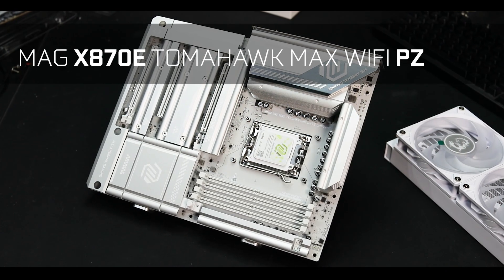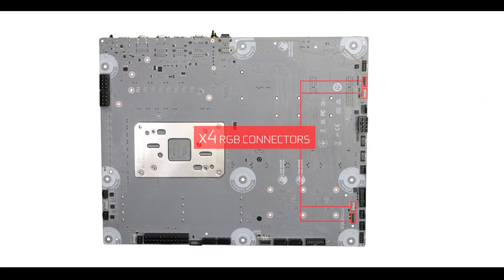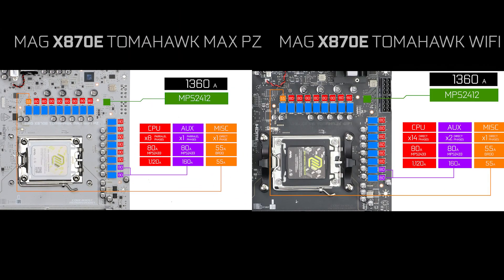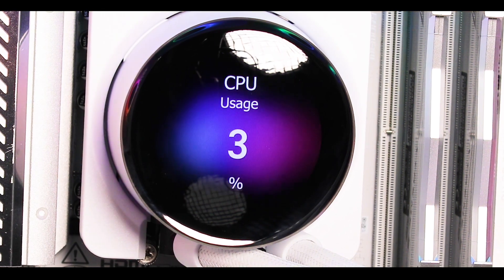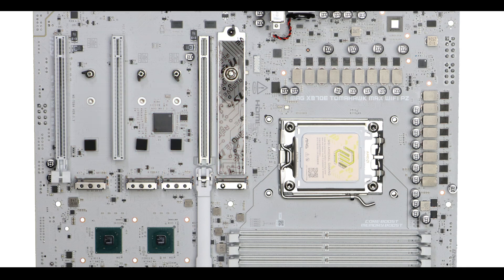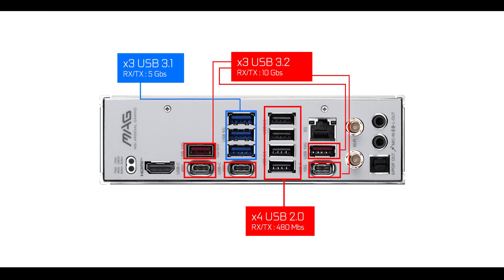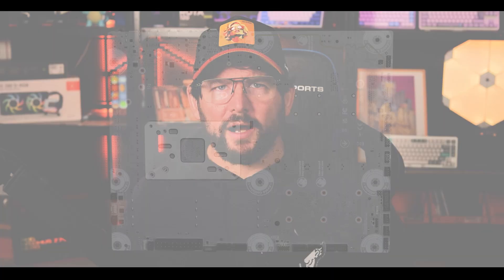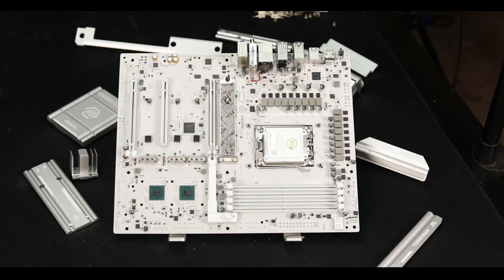MSI MAG X870E TOMAHAWK MAX WIFI PZ : a sexier kind of TOMAHAWK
MSI's PROJECT ZERO turns an already successful, well rounded motherboard, into the most desirable piece of tech of this emerging 2026 season :).
An absolute MUST BUY!

I love it and I hope that you will too!

CHAPTERS
0:00 Intro
00:27 The PCB
00:46 Design
02:37 CPU & PCH
03:39 VRM
05:53 RAM
07:00 STORAGE
08:42 PCIe Expansion
09:26 Back IO
10:34 PCIe bifurcation
11:27 Cooling
11:43 Troubleshooting
12:41 Conclusion